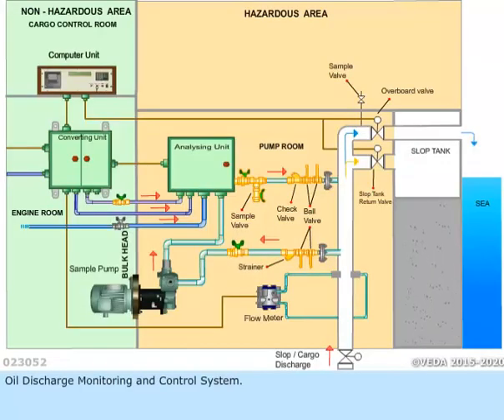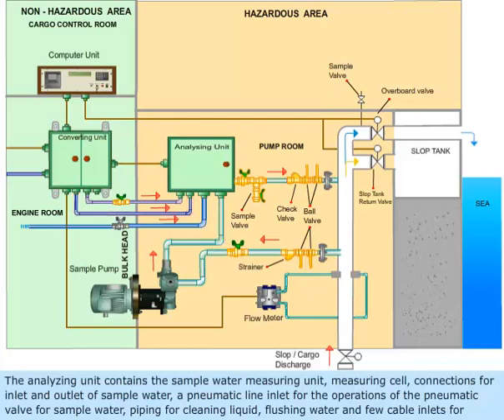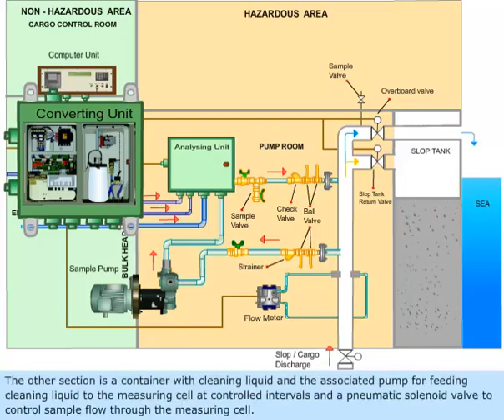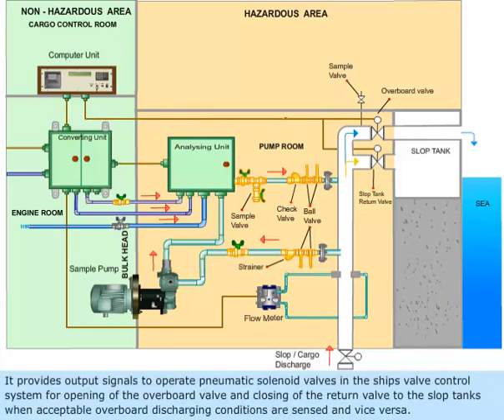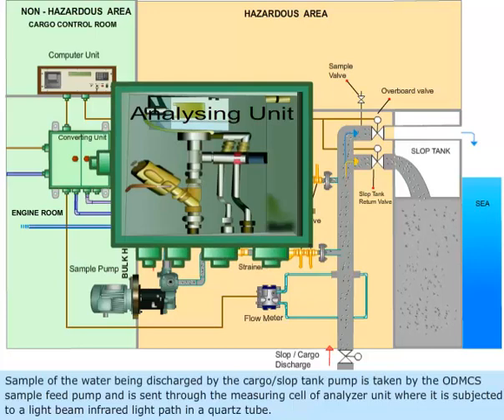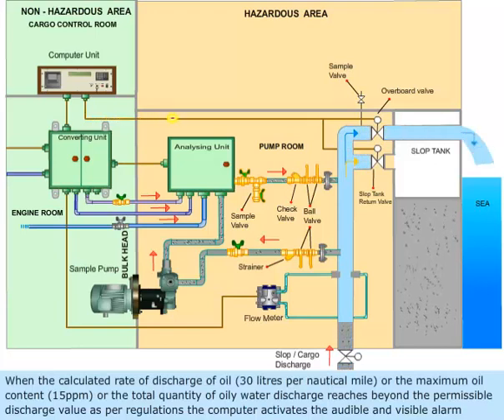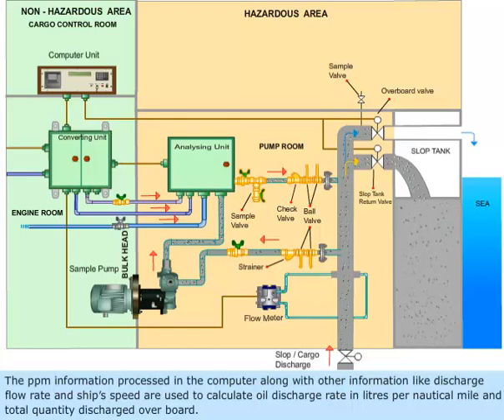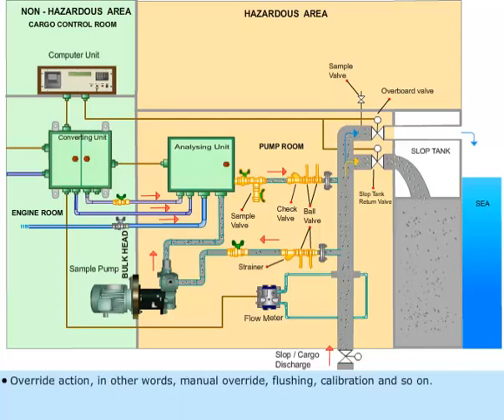oil discharge monitoring control system (ODMCS)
The following media lets you understand about the arrangement and functioning of the ODMCS.
Oil discharged along with water is one of the main concern of marine pollution. Therefore, oil discharge monitoring and control system(ODMCS) is used to prevent the pollution of the ocean due to ships.